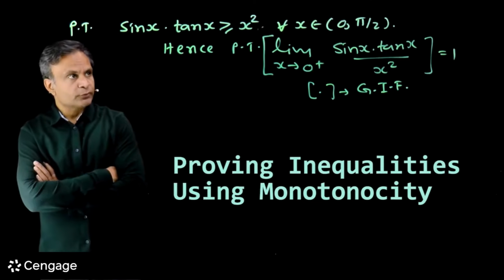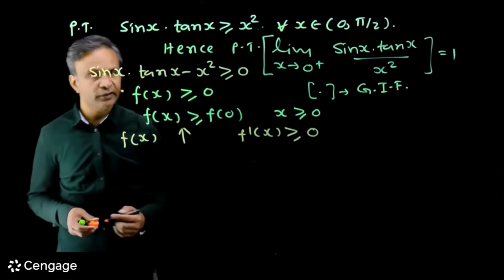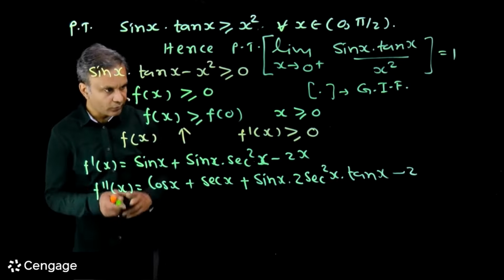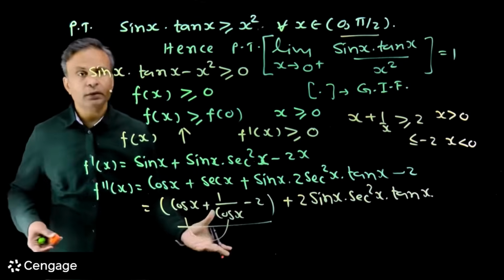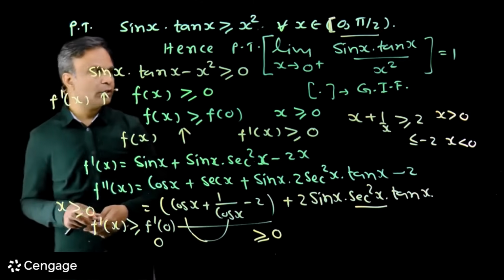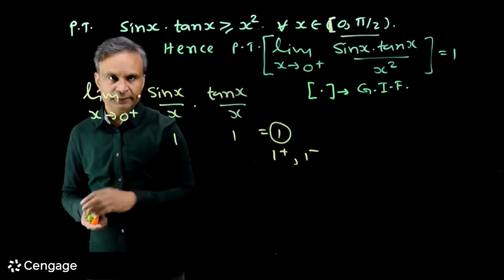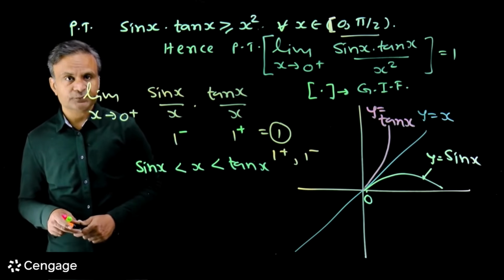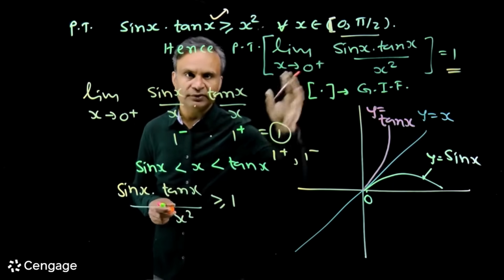Inequalities using Monotonicity | G. Tewani | Crack JEE 2026 | Mathematics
Master the technique of solving complex inequalities using Monotonicity, a powerful and smart approach widely used in JEE Main & Advanced. G. Tewani explains the concept step-by-step with focused examples and problem-solving strategies.

📚 Book Reference: Cengage Mathematics for JEE Main & Advanced – Algebra by G. Tewani

This session covers:
✅ Meaning of monotonic functions (increasing & decreasing)
✅ Applying monotonicity to solve inequalities efficiently
✅ Transformations & function behavior analysis
✅ JEE-level practice problems & logical shortcuts

💡 Strengthen your understanding of functions and inequalities — essential for Algebra, Calculus, and advanced problem-solving in JEE.